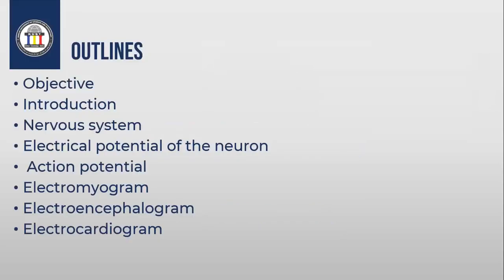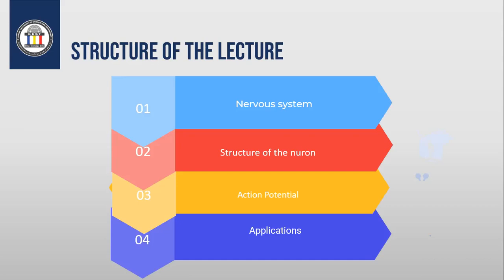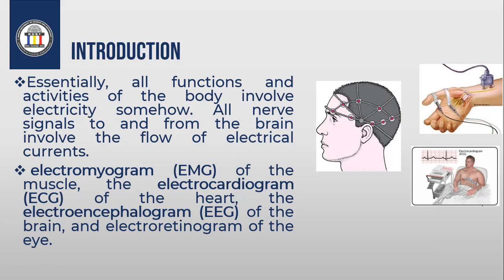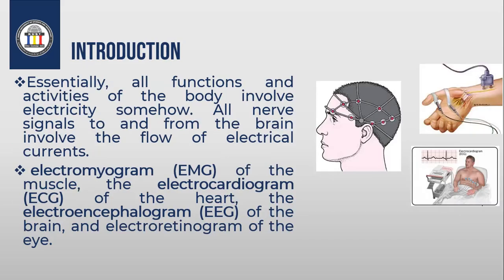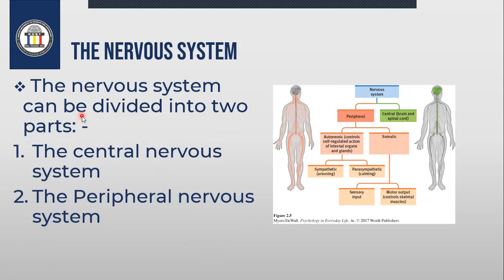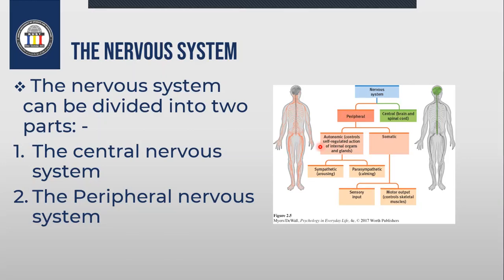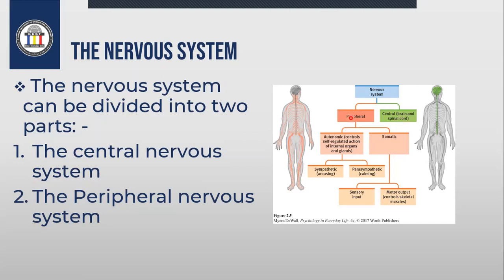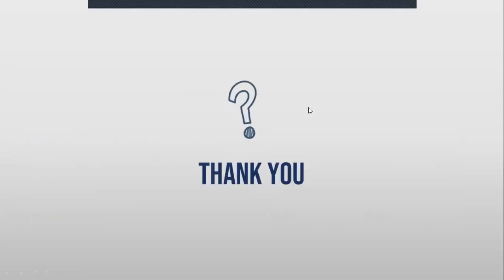Lecture 5 part 1